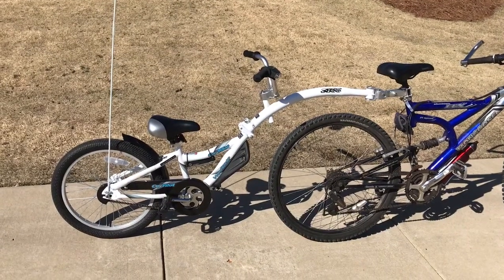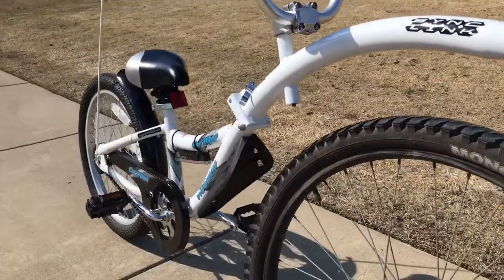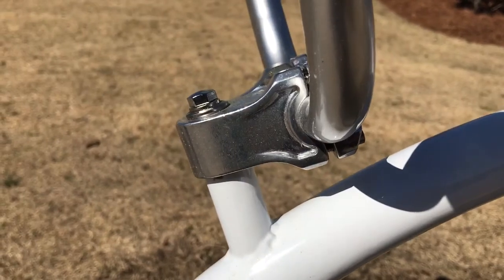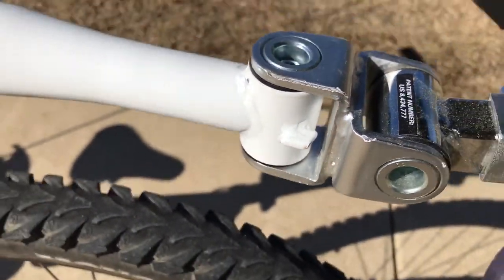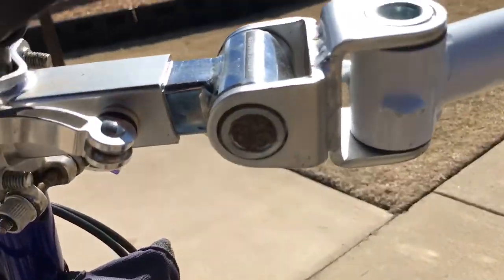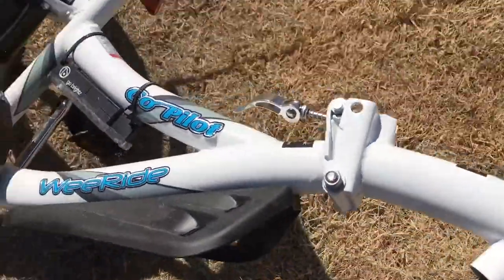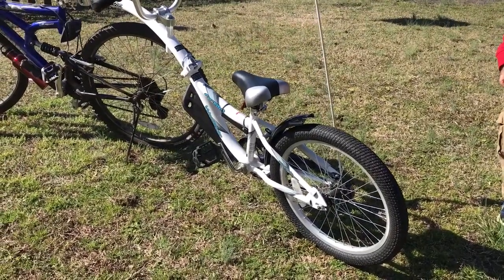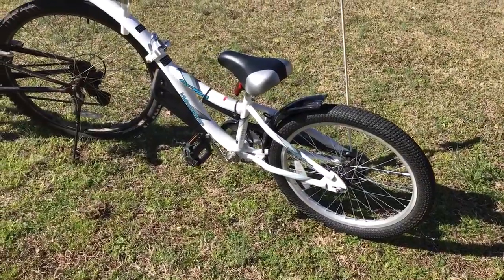WeeRide Copilot bike add on / trailer for kids. Quick review. Turns your bike into a double bike.